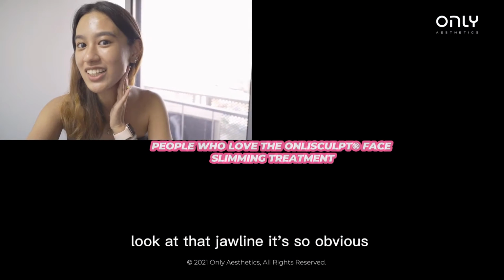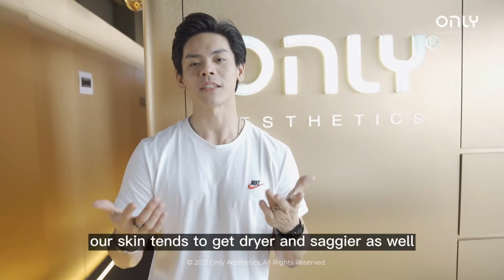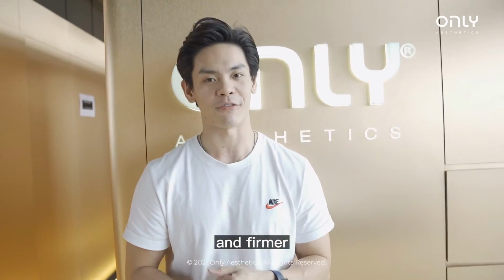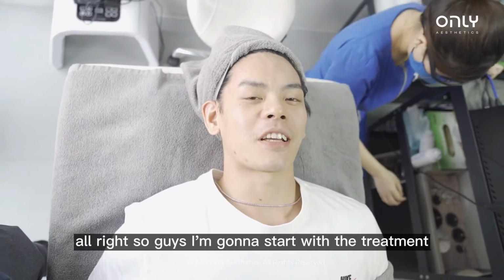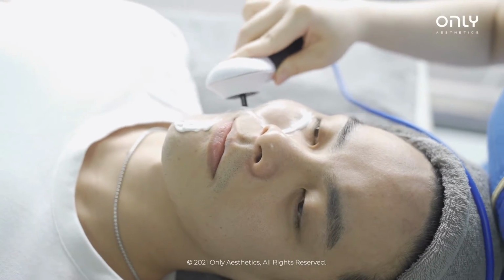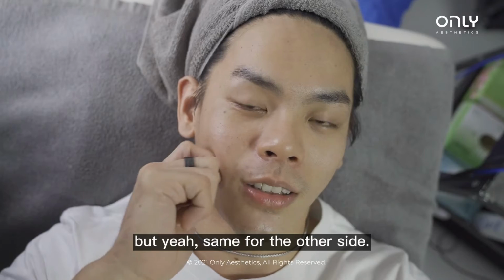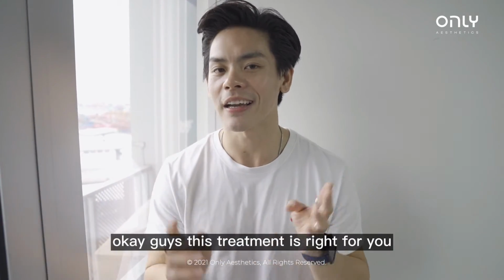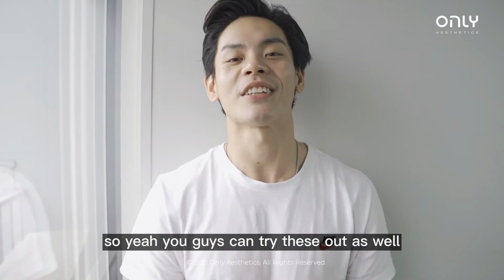I Got Upgraded To Lee Min-Ho Level After This! | OnliSculpt | Only Aesthetics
When tons of people love an aesthetic treatment, you know your in for great results!

@amosngeow is suffering from aging woes and pop by ONLY®️ to try out ONLISculpt®️!
He absolutely fell in love with the treatment and was amazed by how hydrated and firmer his skin look, it's akin to regaining his youth!

Maintenance for your face is imperative as you get older, you don't want to accelerate your aging process which will definitely happen if no contingency plan is made.
Learn from Amos and start regaining your youth once more!

Only® Group is Singapore's Largest Multi-Award Winning Medical Aesthetics Group. Only® has been around for more than a decade, The pioneer and mover of the industry.
Garnering the highest number of 5.0 star rated reviews on social media (3,500+) & highest level of results satisfactory rate!
Today, Only® continues to dominate the industry and continuously bring in new technologies and advancement to help men and women transform.